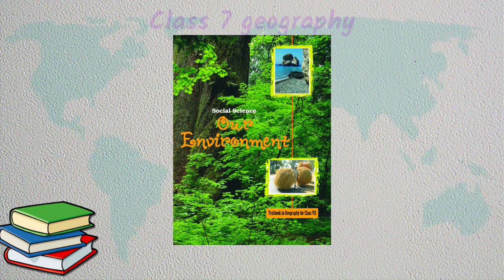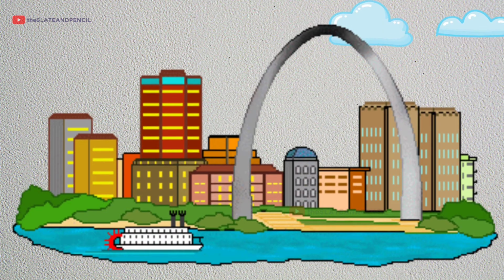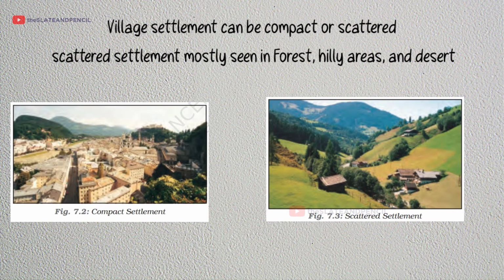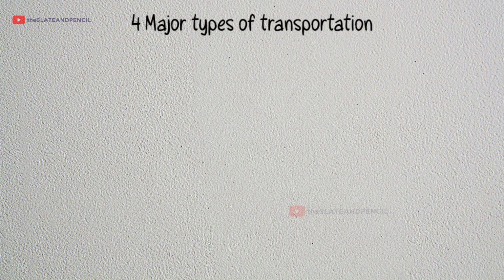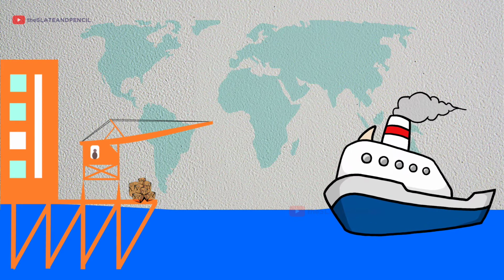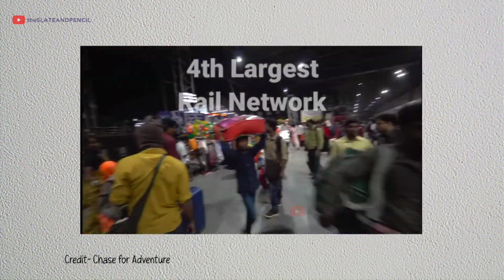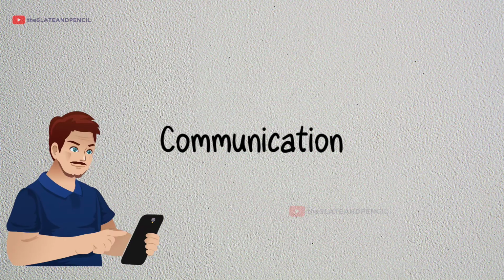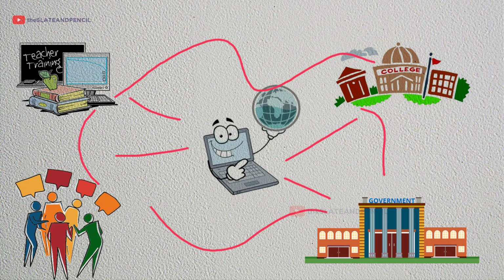Human environment : Settlement, Transport and Communication | Class 7 geography ch 7 | tsplearning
Hi
Welcome to another video of the Slate and Pencil.
This video is from class 7 geography chapter 7 - Human environment: Settlement, Transport, and Communication.

Settlement is the place where people build their homes and live together.
Settlement can be
Urban and
Rural
Urban settlements are compact and populated.

If these videos helped you in any way.
even a single ₹ will motivate us to keep doing the good work.
UPI ID 👉🏻 tsplearning@pnb

✓ Get social and succeed ◉‿◉

Stationary (Buy Link)
Black Pens
5 in 1 notebook
Connector pens
Brush pen

✓Nurture course
Get exclusive prime content from our creators. With a minimum fee get a subscription for a whole academic year.
✓ What's included?
• Handwritten notes from our creators.
• Previous year QnA analysis.
• Chapter-wise Mind - map
• 24/7 expert chat support on telegram.
• Topic on demand related to the subject with voting.
• Join the exclusive telegram Community.
✓ How to Join?
• Complete your payment by visiting the link.
• After a successful payment take a screenshot.
• You will be redirected to a registration form.
• Fill in the Details.
Hurrah u are a member.
Production Gear (Buy Link)
Writing pad
2nd Mic
Bluetooth Mouse
Mouse pad
All the Image, Videos and clipart are the property of their respected owner. Used under CC 4.0

The Slate and Pencil